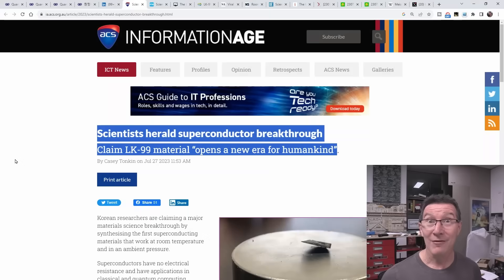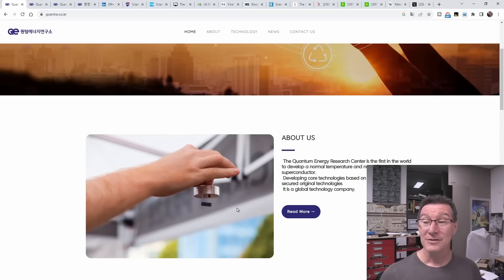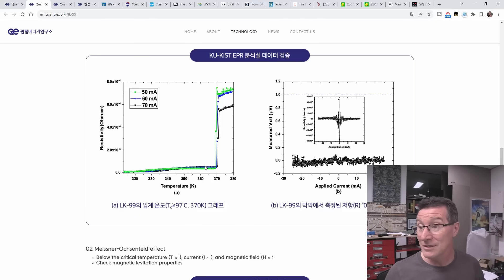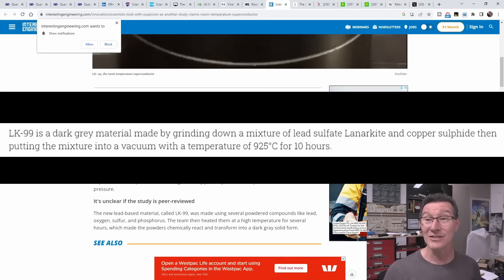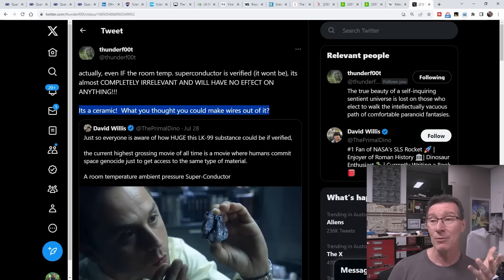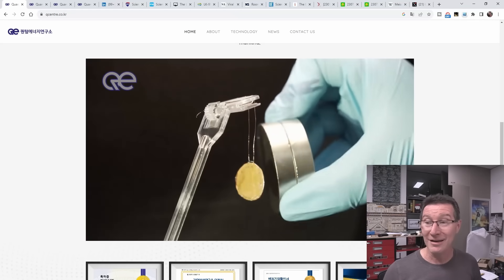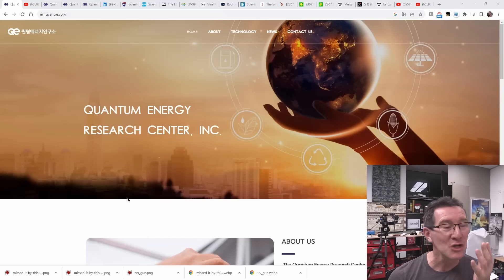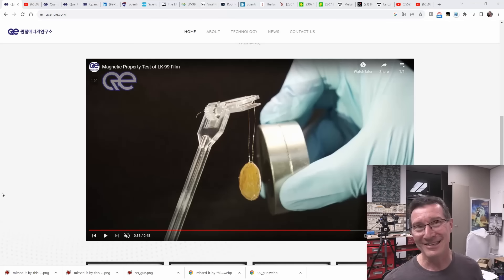EEVblog 1555 - Korean LK-99 Ambient Temperature Superconductor Demo Video FAIL!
Has a Korean quantum research group cracked the holy grail of physics, an ambient temperature and pressure superconductor that will win them a Nobel prize and change humanity forever?
Maybe, maybe not, remains to be seen.
But one thing's for sure, the demo video of their LK-99 material on their website is an EPIC FAIL!
It's such an embarrassing mistake you won't believe it!
Dave shows how with a single lab experiment.

00:00 - This LK-99 ambient temperature & pressure superconductor is going to CHANGE THE WORLD!
02:52 - Low but not zero resistance? I thought this was a superconductor?
04:22 - Some journalists are actually doing their job this time
06:28 - The Meissner effect
07:11- Thunderf00t's take
08:06 - This demo video is just a total embarrassment! It's just Lenz's Law!
10:36 - Let's reproduce the demo video experiment!

Or with crypto:
BTC: 33BsprBQNBtHuVzVwDmqWkpDjYnCouwASM
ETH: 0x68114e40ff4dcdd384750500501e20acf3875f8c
BCH: 35n9KBPw9T7M3NGzpS3t4nUYEf9HbRmkm4
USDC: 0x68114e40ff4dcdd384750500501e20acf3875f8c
LTC: MJfK57ujxy55su4XicVGQc9wcEJf6mAoXF